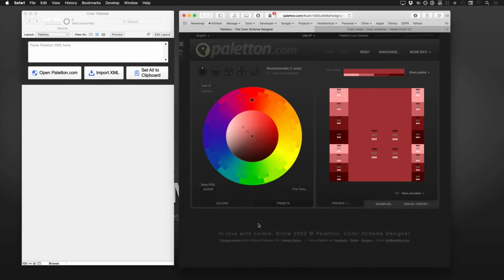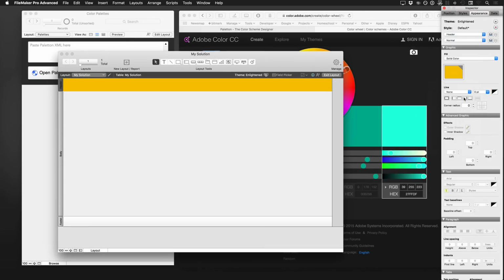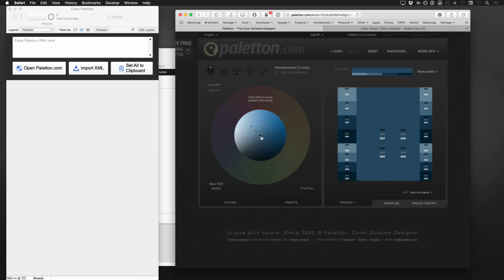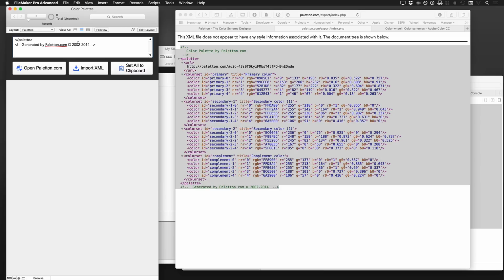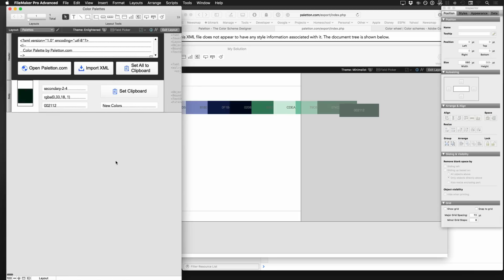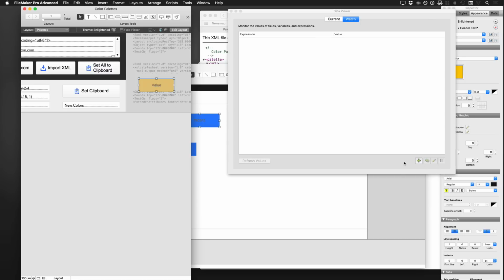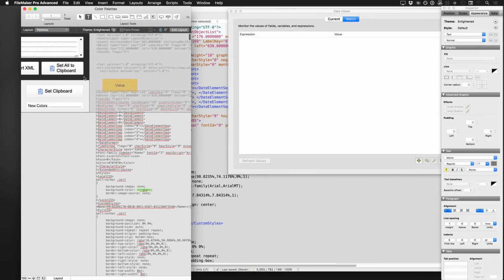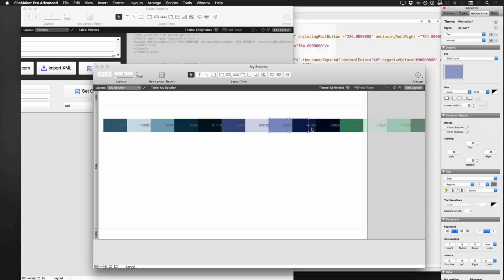Creating Color Palettes within FileMaker Pro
As we’ve all likely heard before, a movie isn’t just great because of the cinematography, it’s the sound that counts just as much. What you hear, not just see, is what makes the difference between good and great.

So, if sound is so critical to a movie, then the analogy to a FileMaker layout is color. Sure, anyone can move and arrange fields and objects into some semblance of order. And, using FileMaker’s layout objects to furnish your layout for the best possible user experience does take a bit of skill, but nailing down a color palette for your theme is just as critical as all the rest. Sticking to those colors is what adds that final bit of class which makes a design look great.

The wonderful thing about the Internet, and the world of freely available tools, is that you can generate your color palette super easily. Personally, I enjoy using an online tool called Paletton.

Well, one day while creating a new design, I wanted to easily integrate the palette of colors I had chosen using the tool. Since this wasn’t being done for me, I decided to do it myself. The result was a handy little tool where you can not only take advantage of the tool but learn a little more FileMaker along the way!